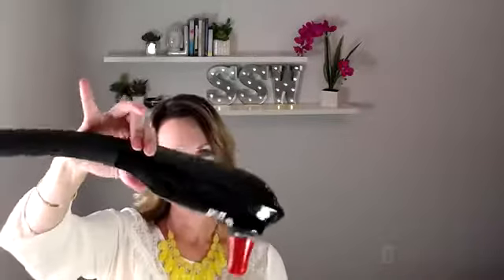7 Gadgets for Naturally Releasing Toxins from Your Body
Sherri shares her favorite 7 gadgets and tools to help your body with its natural detoxification process.